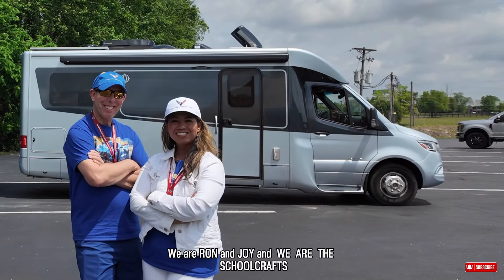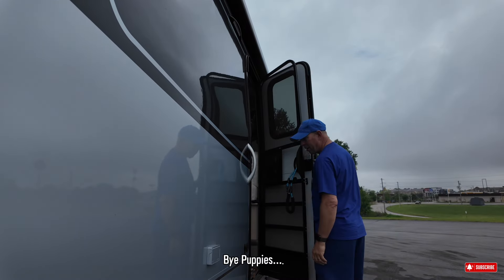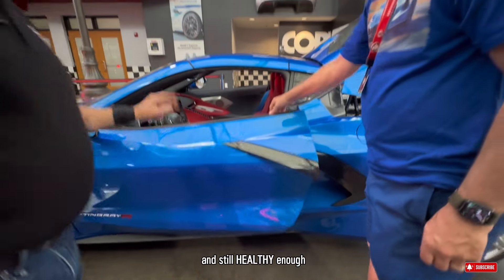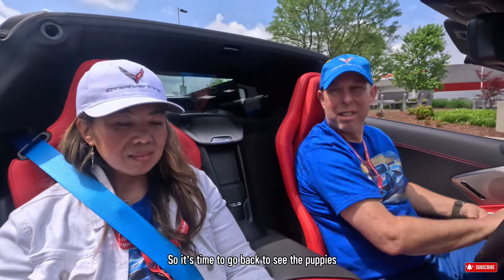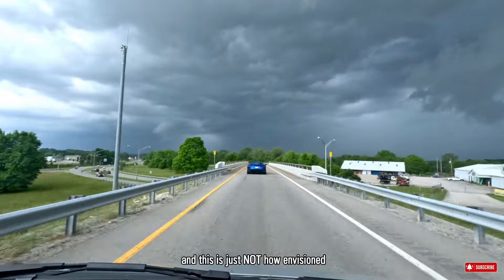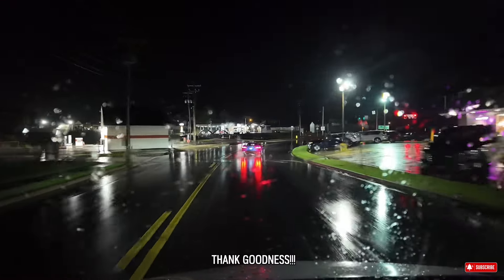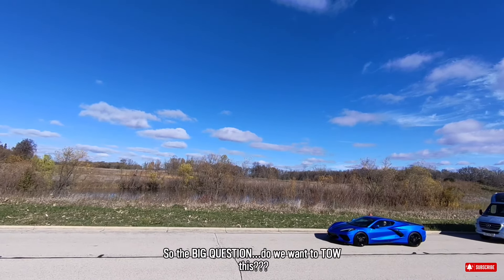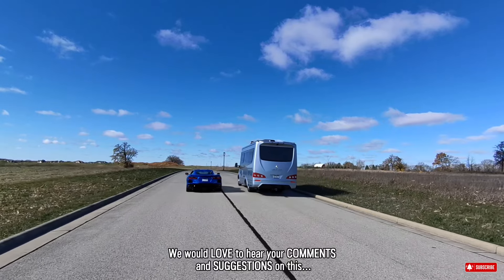2024 C8 CORVETTE STINGRAY R I Our LTV New Toad??? I Season 1 I Ep 5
Our EVENTFUL STORY of taking Delivery of our 2024 C8 Corvette R …After 40 yrs my husband finally got his Dream Car and had an Ultimate Delivery Experience picking it up at the iconic National Corvette Museum in Kentucky, So Worth it! Then we drove home thru the scenic backroads of Indiana to Wisconsin and how we managed to get home safely driving thru the big storm and me following in our LTV Campervan driving it for 15+hrs  for the very first time.  And the BIG question??? Is this gonna be our new TOAD for the LTV???..Watch til the end of the video.